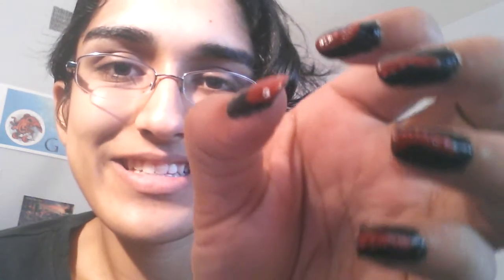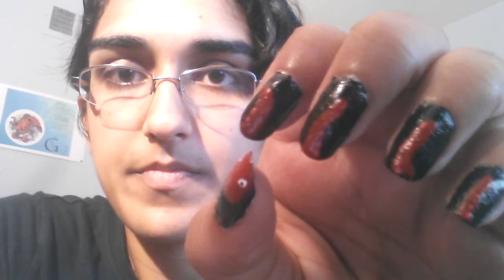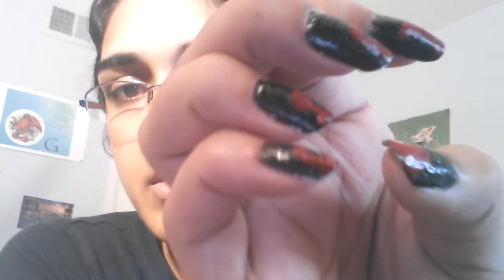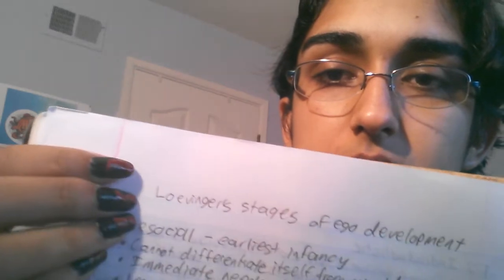On personal growth and ego development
Here I talk about Loevinger's stages of ego development, a psychological theory on the maturity of the self in relation to society.